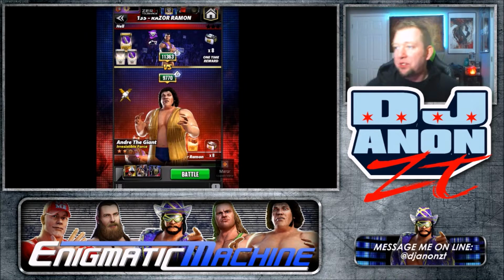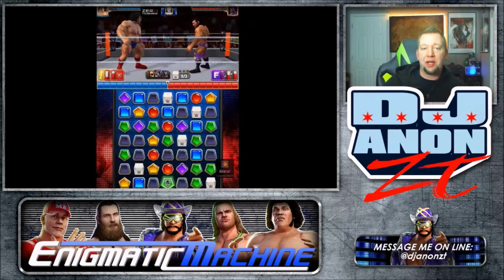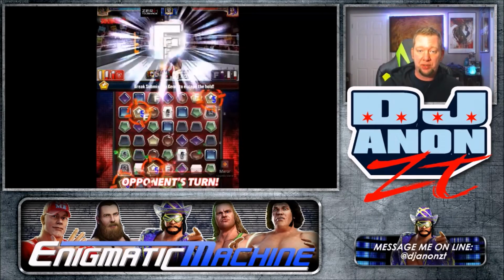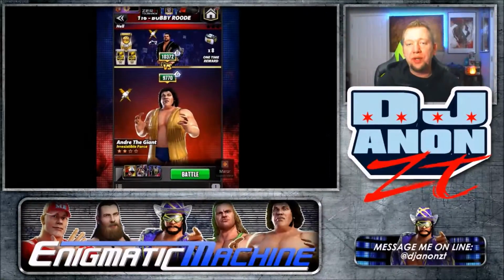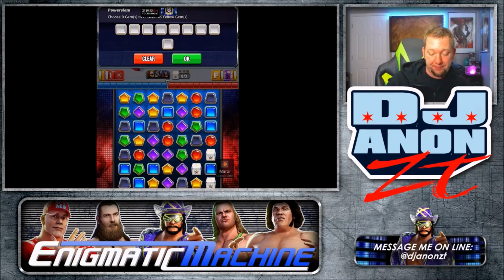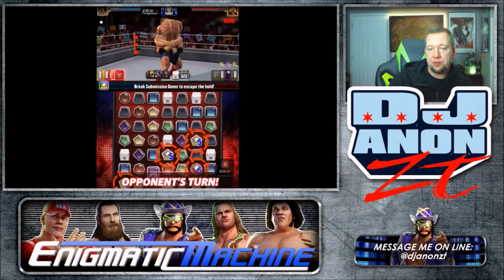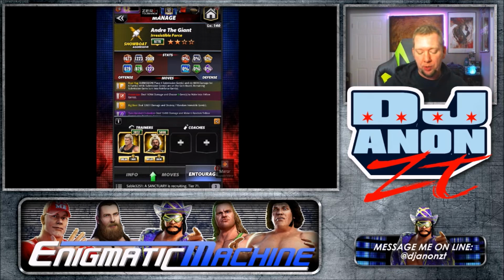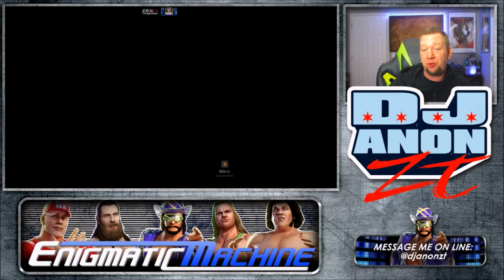4 Star Gameplay, Andre the Giant, Irresistible Force